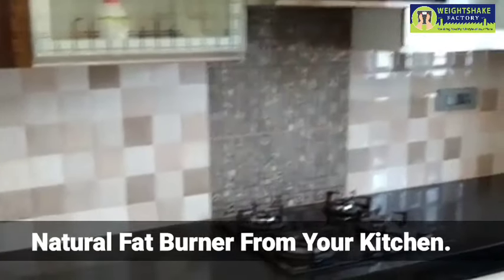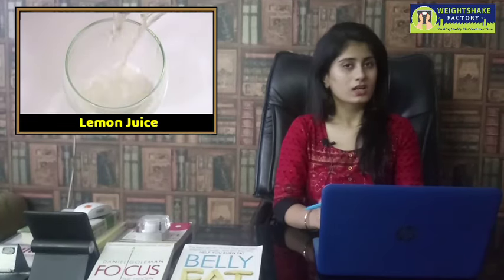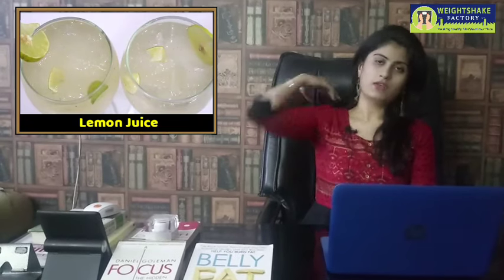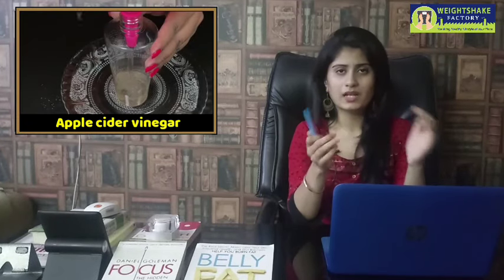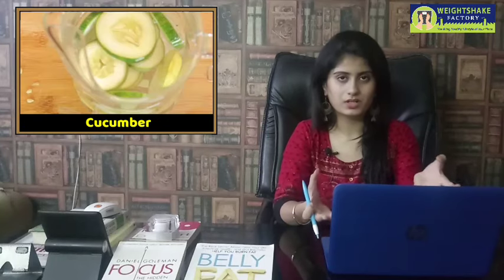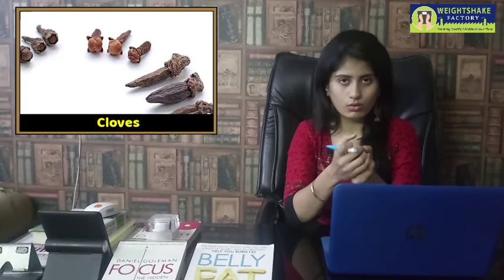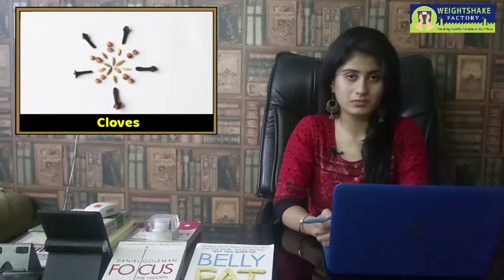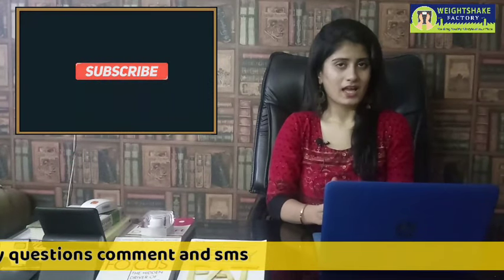7 Fat Burner From your Kitchen | Tips for Fat Burn | Healthy Food Diet Tips in Hindi.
In this Video, we have Explained about
7 Fat Burner From Your Kitchen.

If you Like our Video then Please Share among your Family and Relatives as they also will get some Valuable Information.

Follow us Below on:-

Some Keywords